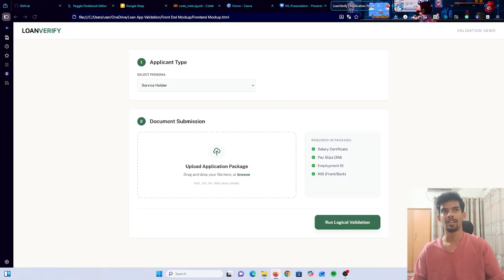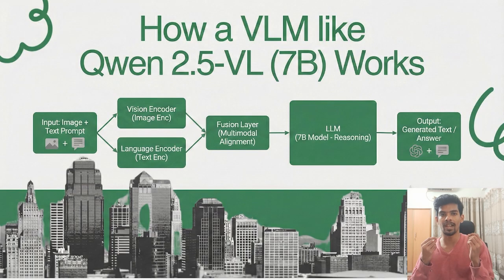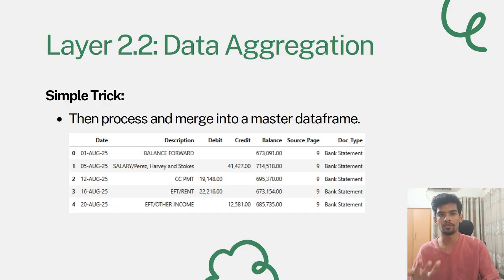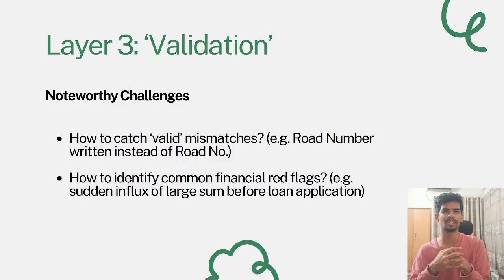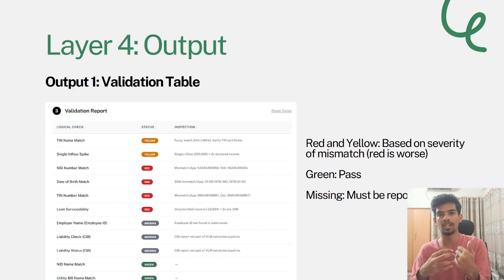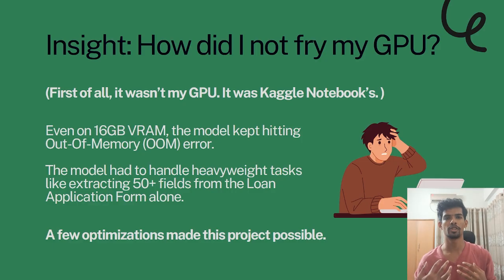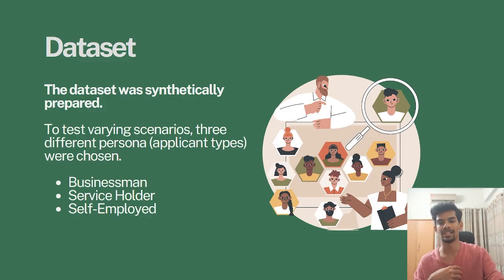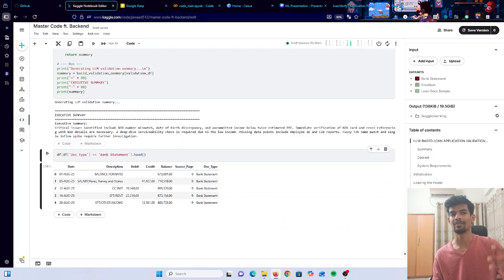ML-Based Loan Application Validation System